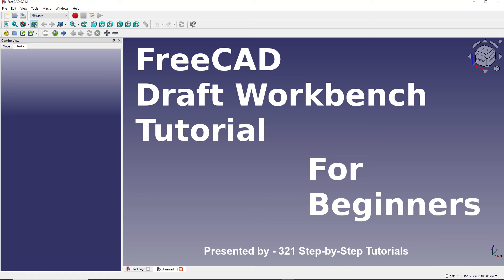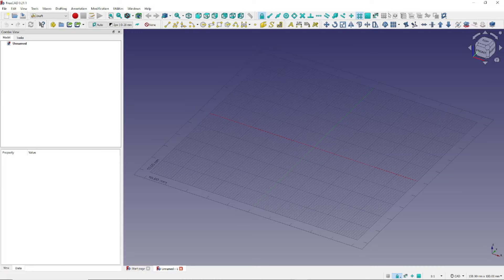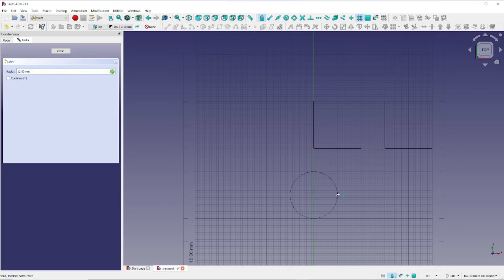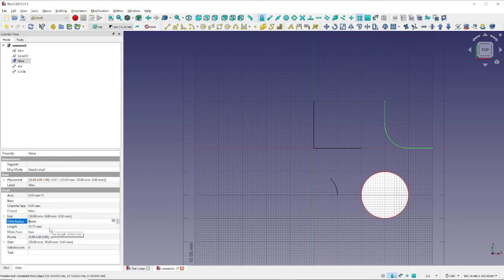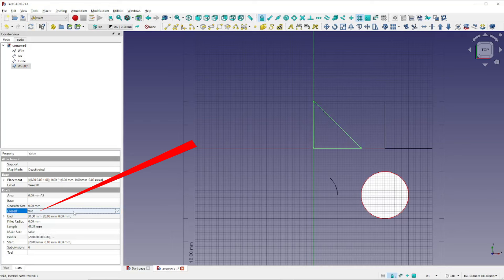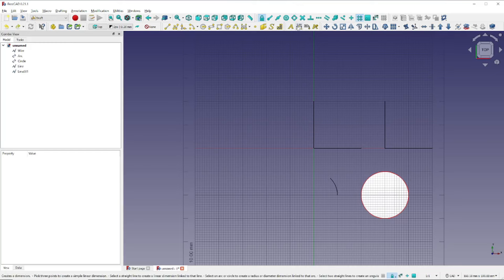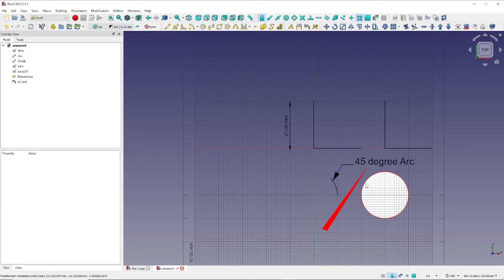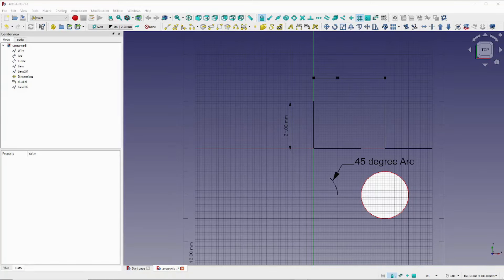FreeCAD Draft Workbench Tutorial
A quick and easy Step-by-Step tutorial on how to use the FreeCAD Draft Workbench.